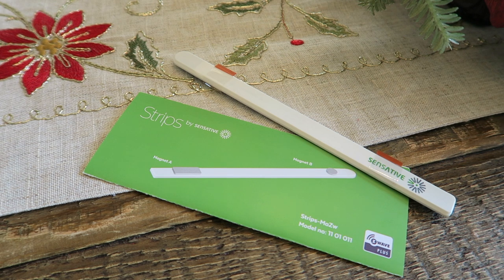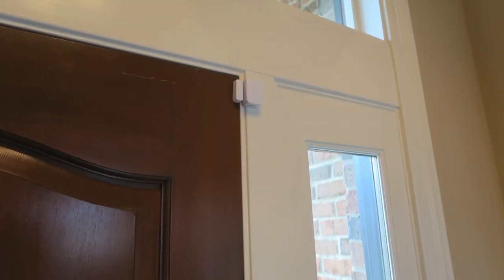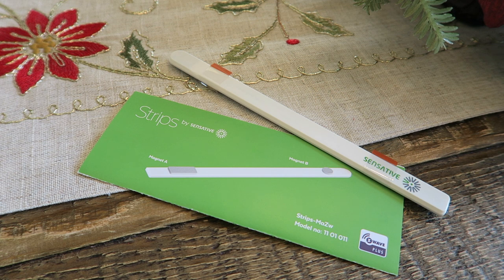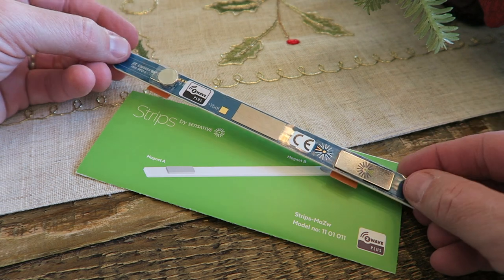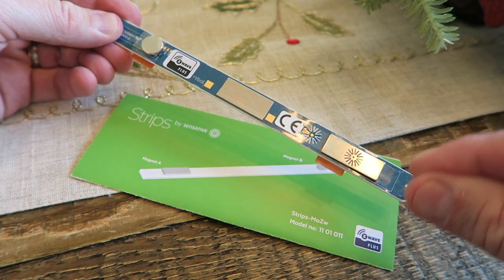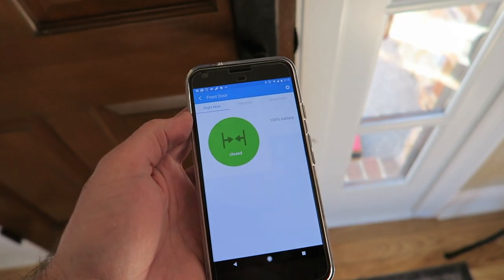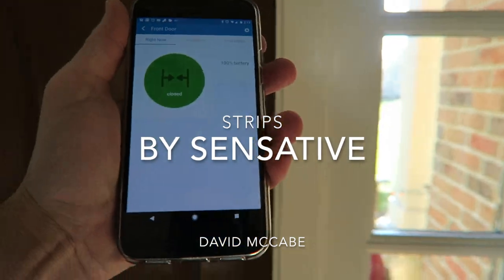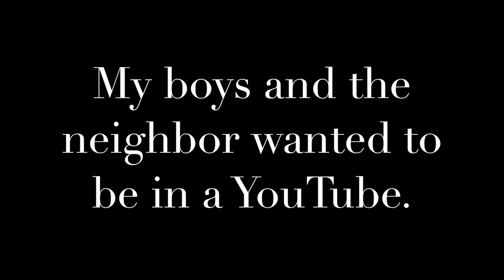Strips Door Window Sensor for SmartThings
Strips by Sensative. It's a Door and Window Sensor for SmartThings.  It's super thin and if you can fit a quarter into the gap where you want to put it, it will fit!  Watch for fitting on my front door where a regular sensor simply looks ugly.

It's Z-Wave Plus and you can find it at Amazon.

I did another Strips video a year or so ago.  See that